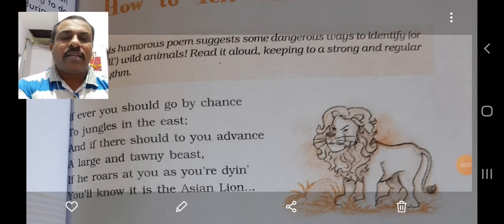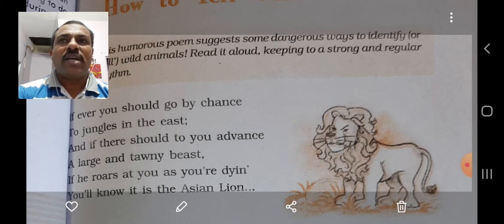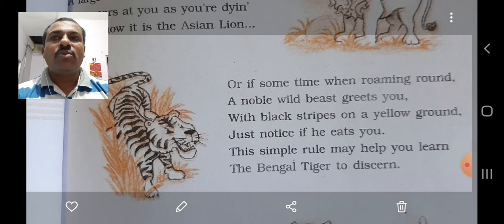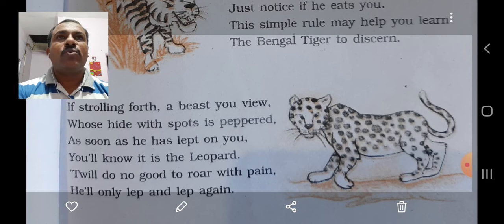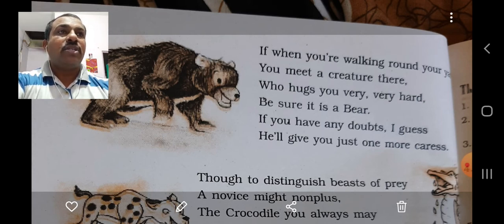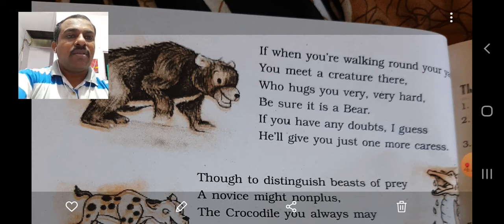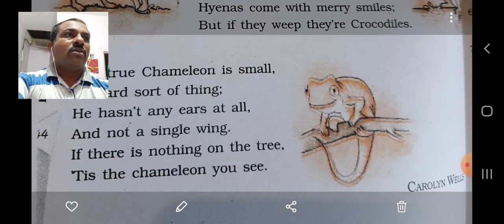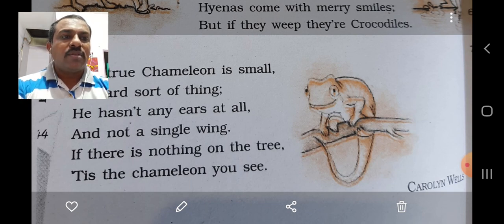20 August 2020